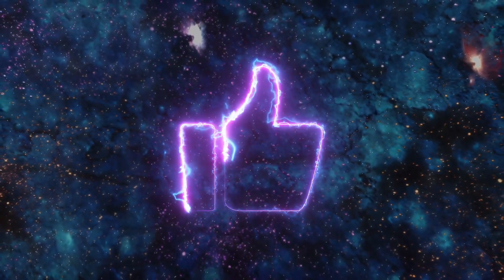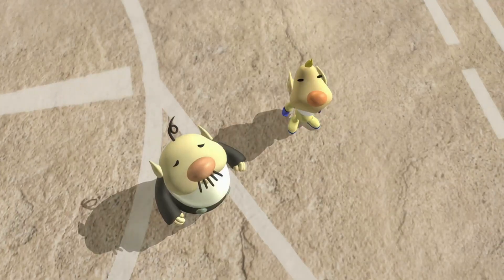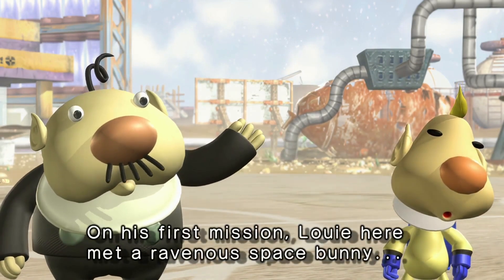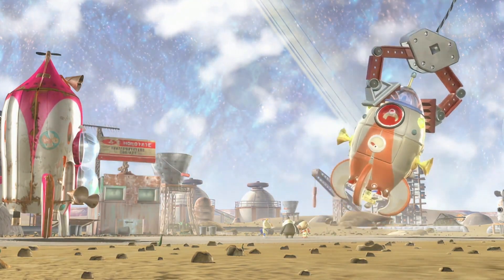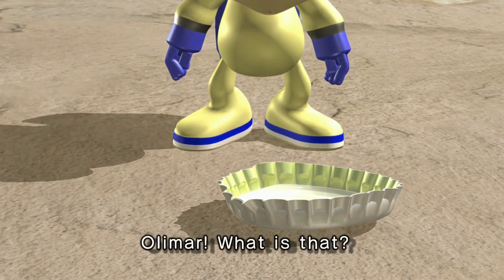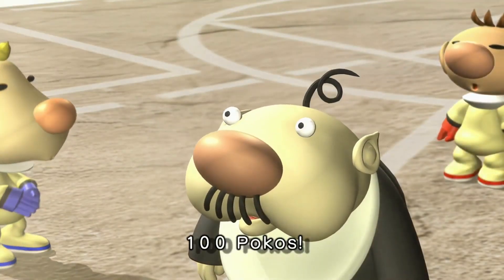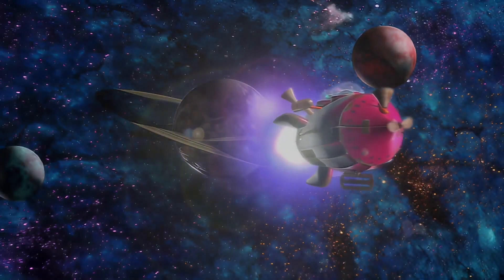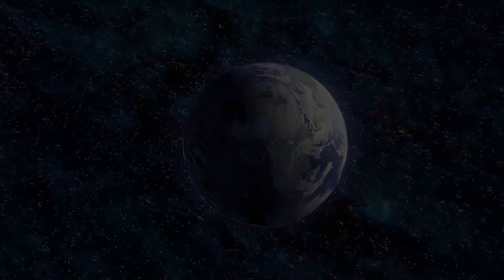Pikmin 2 - Game Review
Hello, Veteran Game enthusiasts! It's a day of double delight today as we take a leap from 2001 to 2004, and from Pikmin 1 to Pikmin 2. Nintendo has been busy treating us with a bit of nostalgia before the grand launch of Pikmin 4, and I must say, it's working!

Pikmin 2 takes the exceptional and unique gameplay of its predecessor and carefully sprinkles more variety into it, making it arguably the jewel of the Pikmin series to date. We see our hero Captain Olimar, now accompanied by his colleague Louie, back to gather a heap of treasure from the same Pikmin planet. Believe it or not, discarded items like bottlecaps and batteries are worth a lot of Pokos back home, and Olimar and Louie need to collect 100,000 Pokos' worth to save the Hocotate Freight Company from bankruptcy.

Pikmin 2 extends the original gameplay with a bigger landscape to conquer, even more intriguing environmental puzzles, and plenty of enemies to thrash. And the best part? The time constraint has been ditched, so you can take your time exploring the surface and the underground dungeons.

You've got your regular red, yellow, and blue Pikmin, with yellows now resistant to electric shocks. But Pikmin 2 introduces two new friends: the poison-resistant, treasure-finding white Pikmin and the super-strong, damage-withstanding purple Pikmin.

One of the major enhancements is the ability to control Olimar and Louie separately, allowing you to multitask and strategize more effectively. You can switch control between the characters and their Pikmin teams, enabling simultaneous tasks to be completed. All this, combined with the co-op mode and challenges from the original, creates an unbeatable package.

This HD remaster is a bit basic, similar to the Pikmin 1 HD version. You'll get a higher resolution, upscaled UI elements, and Pikmin 3-style controls. The port also offers the option of using motion controls. However, it's not all rosy. Some elements, like the 'Attraction Mode' and real-world branded products, have been removed or replaced, possibly due to expired licenses.

Despite these minor drawbacks, this remaster is a solid port that performs flawlessly, placing almost the entire Pikmin 2 experience on your Switch. And it's an experience you don't want to miss, trust me. With its creative gameplay, beautiful graphics, and the addition of new Pikmin types and control features, Pikmin 2 has aged like a fine wine.

While it may be a basic port and we do miss some of the original elements, the core gameplay and innovation remain untouched. It's a game that's stood the test of time remarkably well. So, if you're experiencing the joy of Pikmin for the first time or revisiting it after years, Pikmin 2 is definitely worth checking out on the Switch.

That's it for today's review, folks. Until next time, keep the game spirit high, veterans!